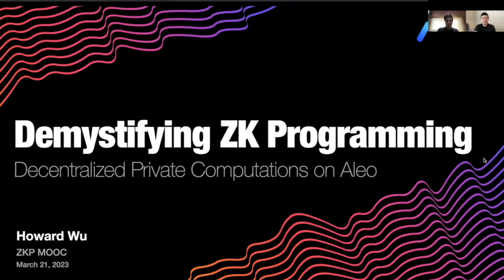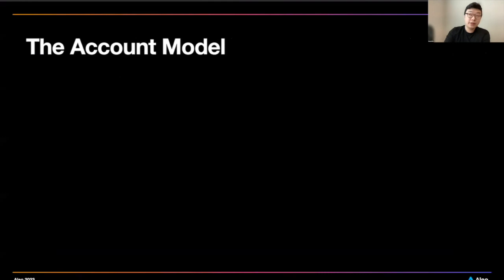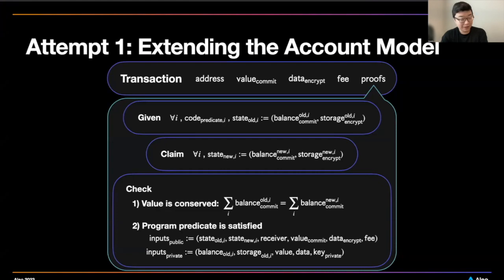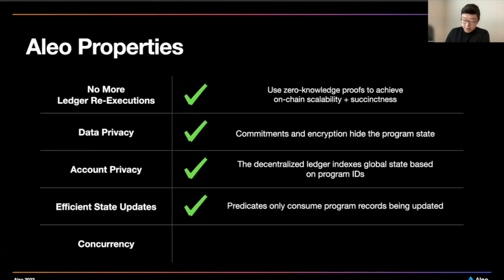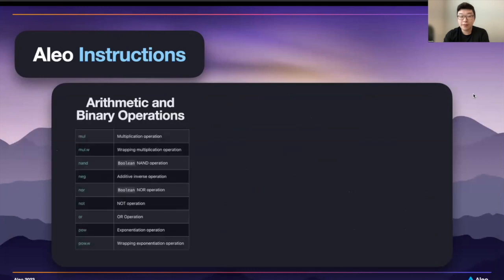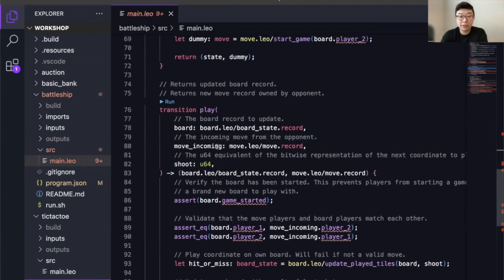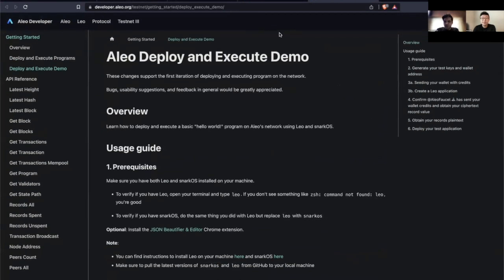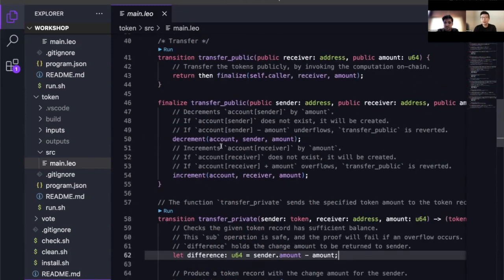Demystifying ZK Programming (Aleo)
ZKP/Web3 Hackathon Talks